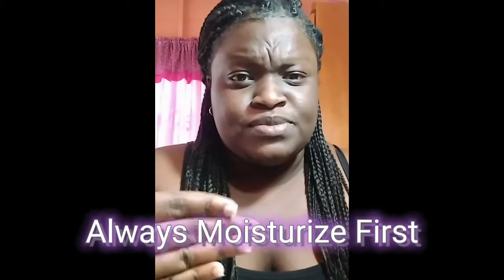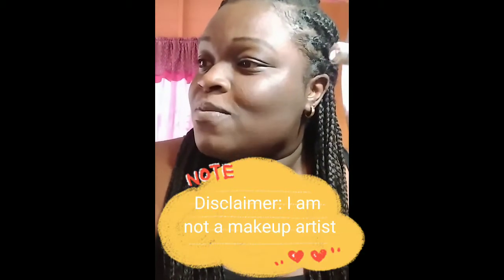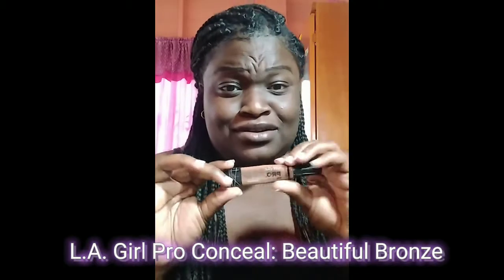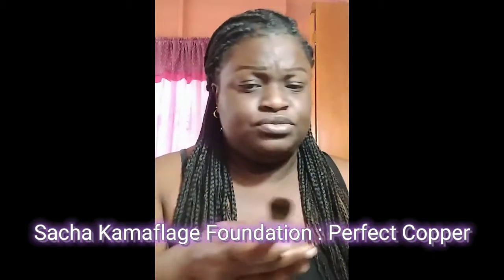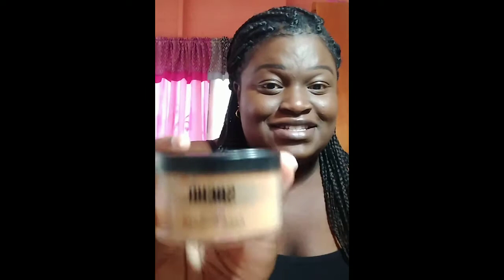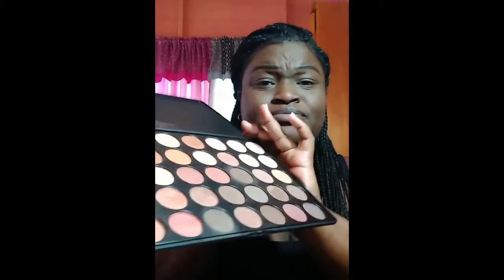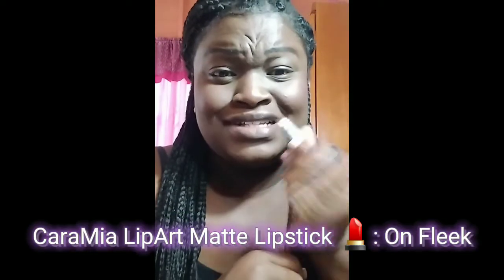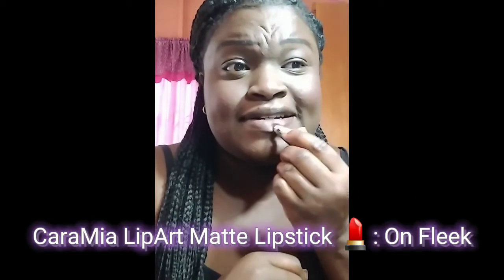📍 Vlog To Marabella | 10 Min Makeup For Beginners 💄 | Jetbox International | Rituals Coffee House 🥤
Hey to my TTH tribe👋

Happy Friday!!

This vlog was just a snippet of my Friday evening getting some things done.

Thank you to one of our valued customers for always supporting our business and consuming her products regularly. ❤ 😊

Links

Apps⤵️⤵️⤵️⤵️⤵️⤵️

My Website To Shop For Health and Wellness Products⤵️⤵️⤵️⤵️⤵️⤵️

Social Media's
Follow us ⬇️⬇️⬇️⬇️⬇️⬇️💨
Facebook: Adriana Tehilia Dick
                     Ancil Joseph-Dick
                     ancil_with_ardyss
              mom_entrepreneur